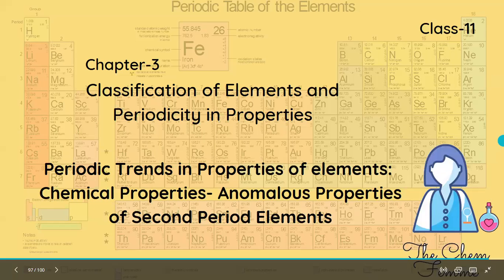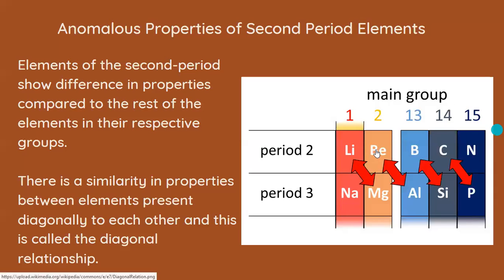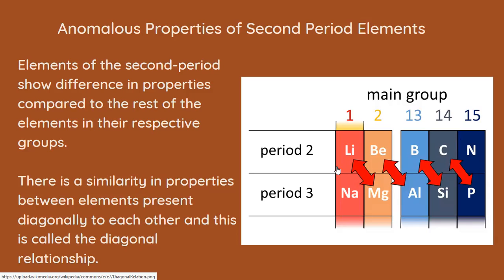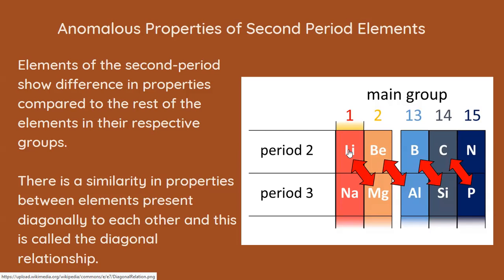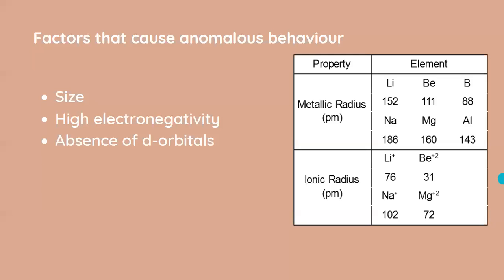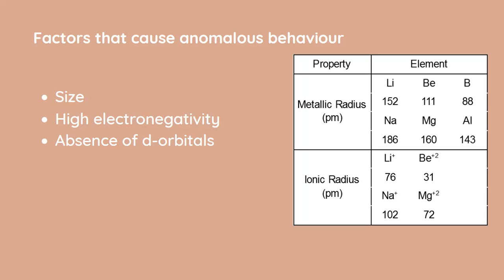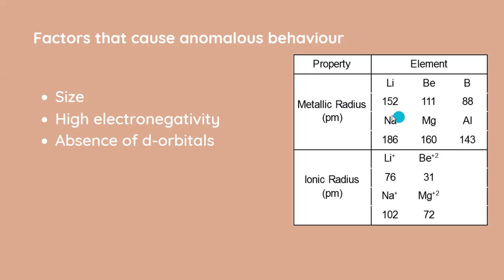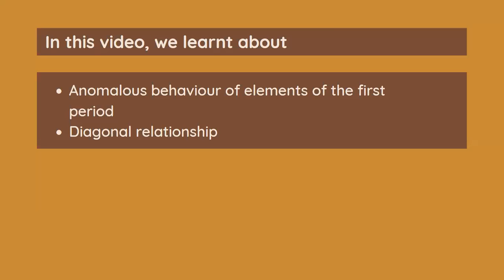Anomalous properties of the second-period elements- Periodic Trends in Properties of elements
This video is about the seventh topic of the third chapter (Classification of Elements and Periodicity in Properties).
What do anomalous properties mean?
Why do the elements of the first period differ from the elements of the respective groups?
What does the diagonal relationship mean?
Images were obtained from the following sources
Modern periodic table (Thumbnail)
Diagonal relationship
Check out the next video on the topic- Periodic Trends in Properties of elements: Chemical reactivity